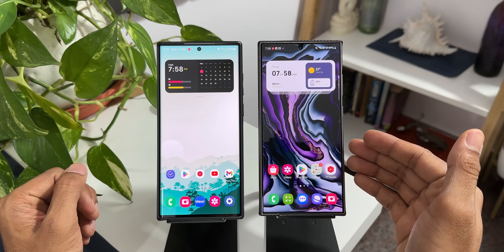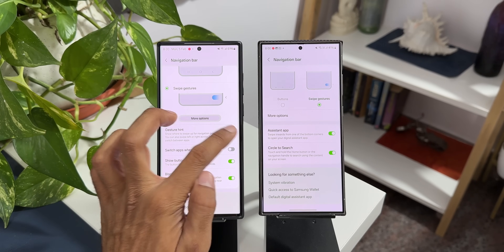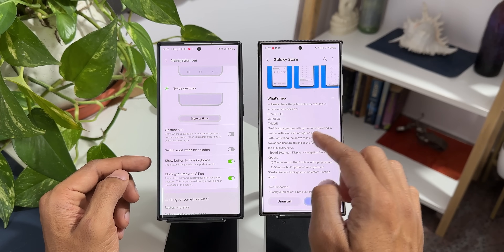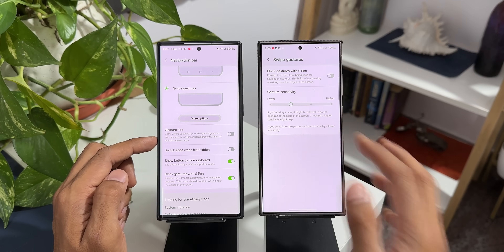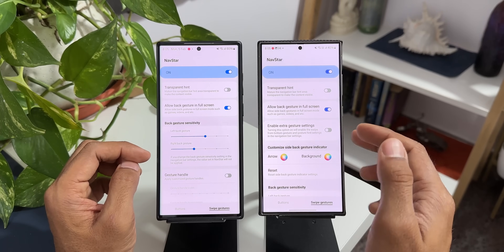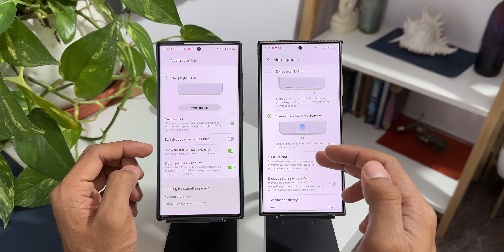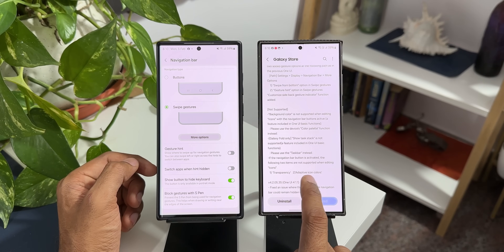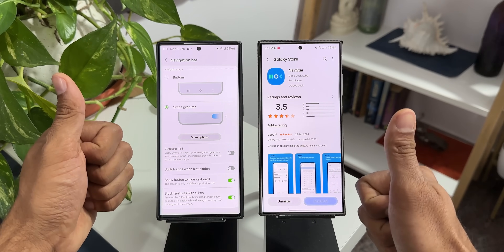New Update Adds the Missing Features on Samsung's One UI 6.1 !